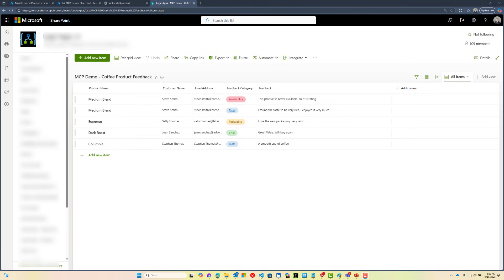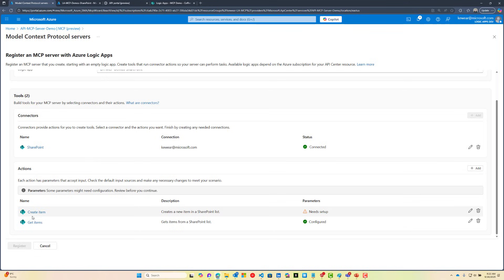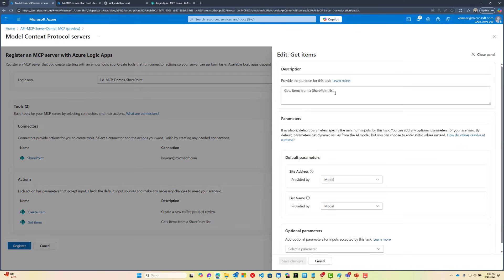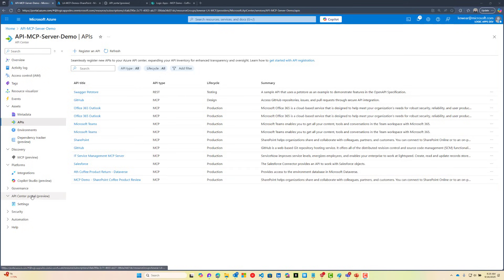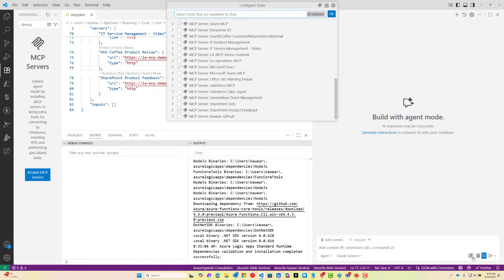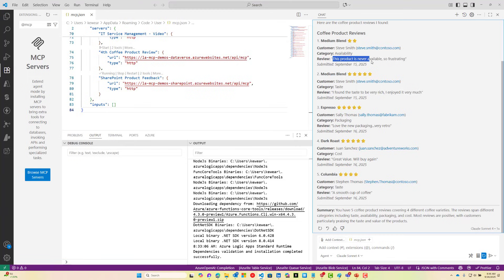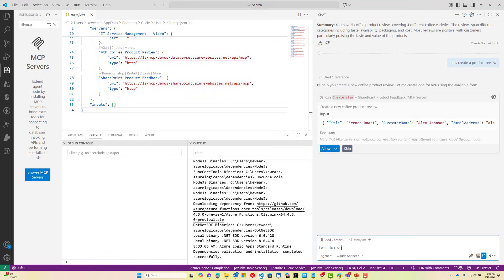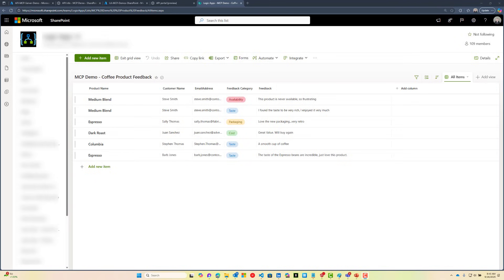Building a SharePoint MCP Server using Azure API Center and Azure Logic Apps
In this video, we are going to create a SharePoint MCP Server that allows us to capture and retrieve product feedback using an MCP Server and tools